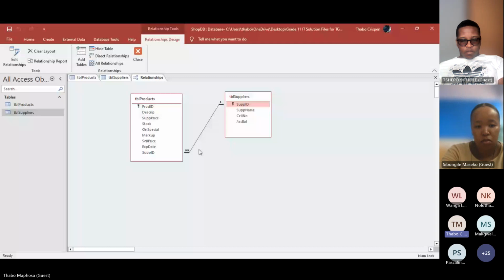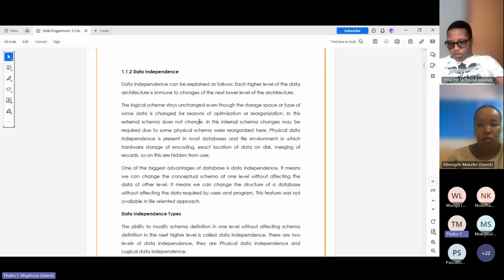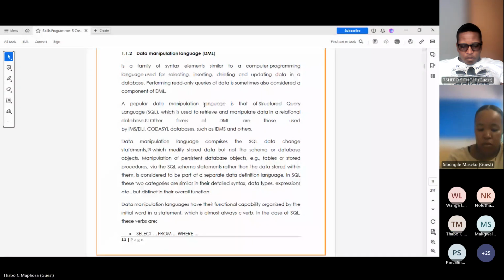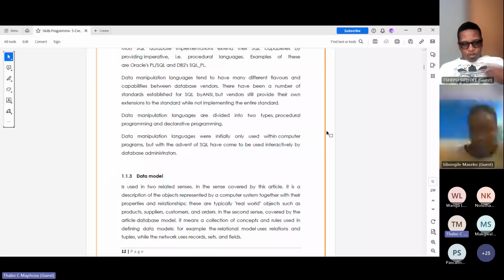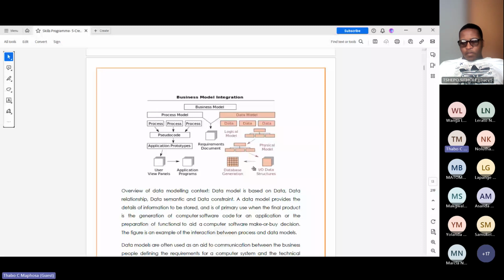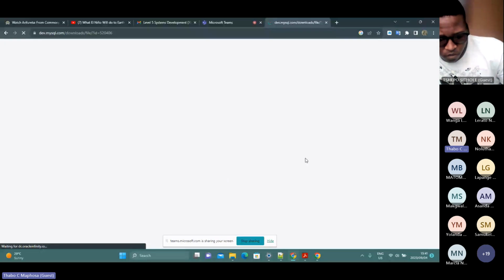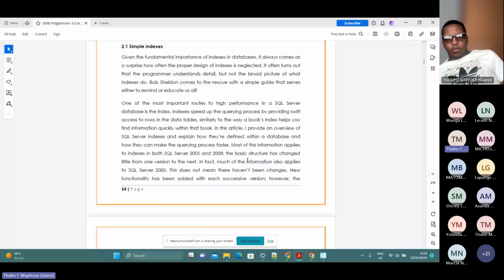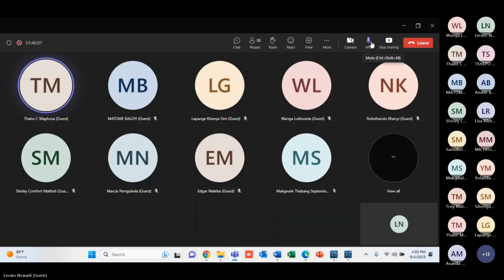Level 5 Systems Development Training Recording 2023/09/04 Mr.TC